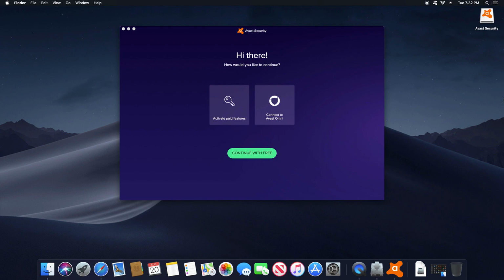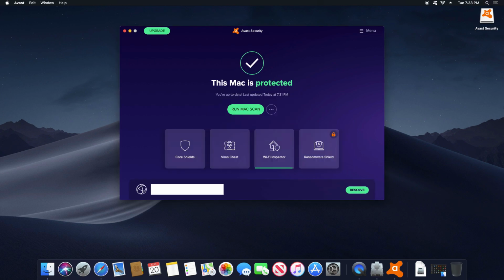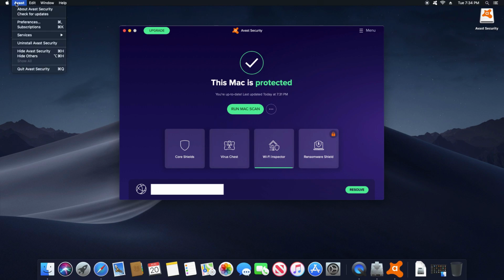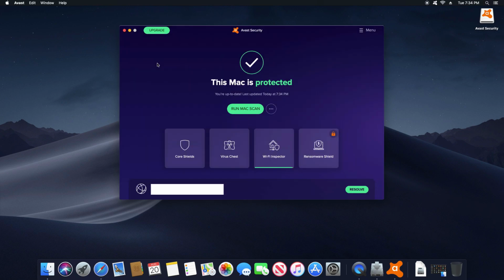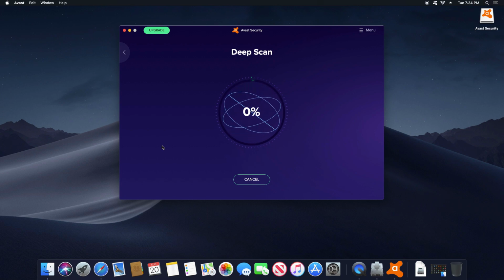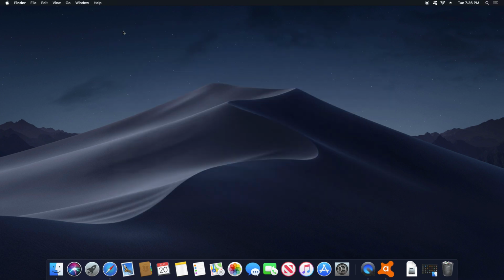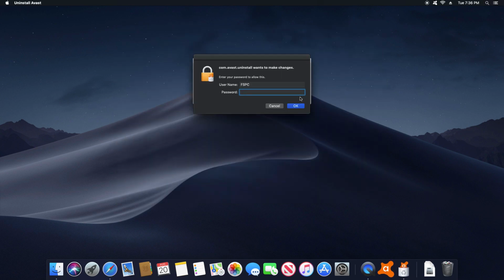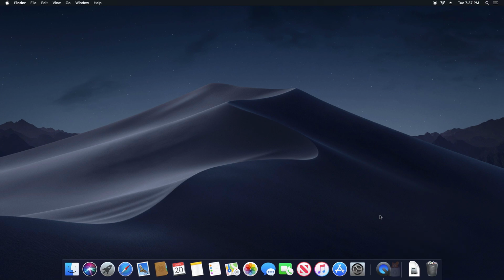How To Use The New Avast On Mac & How To Uninstall - 2019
Tutorial and overview of the new Avast layout and user interface on a Mac computer. Includes how to uninstall Avast when needed. 2019.